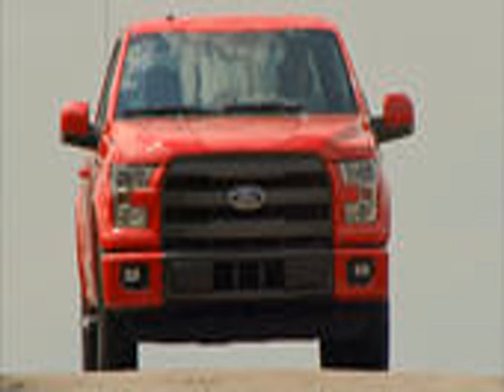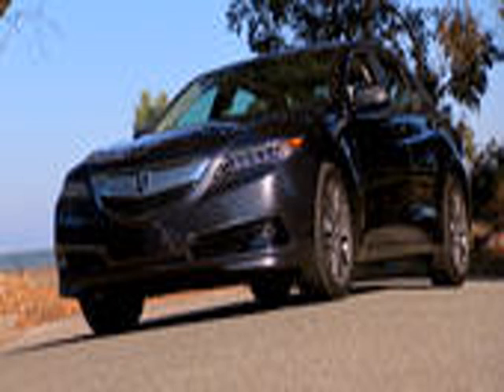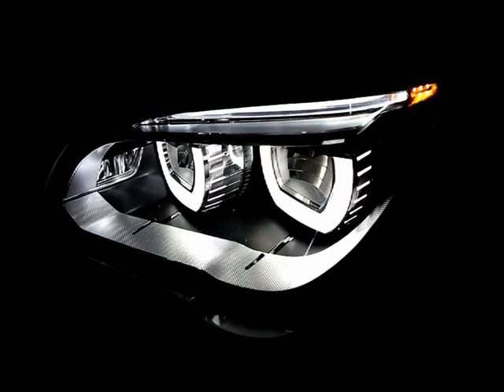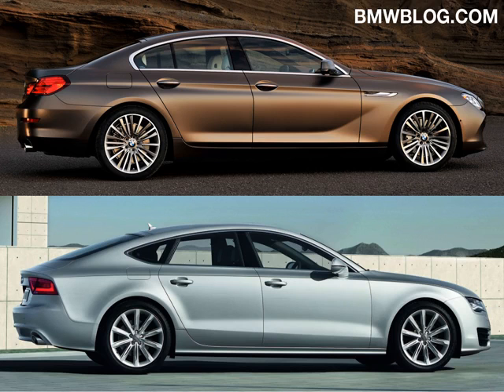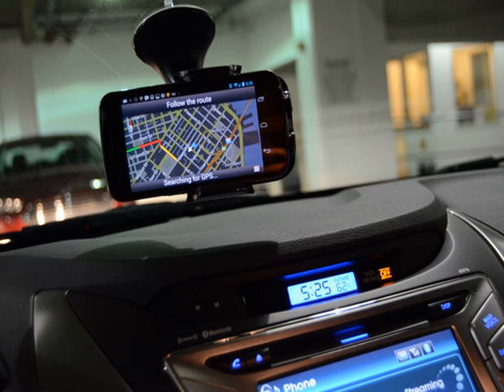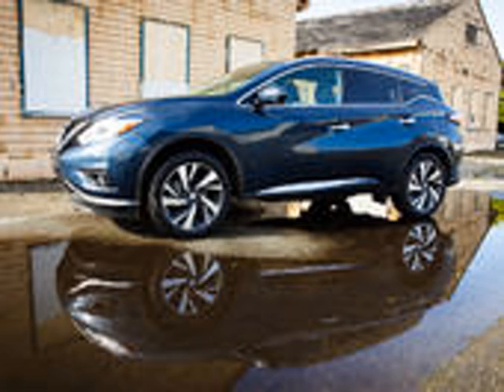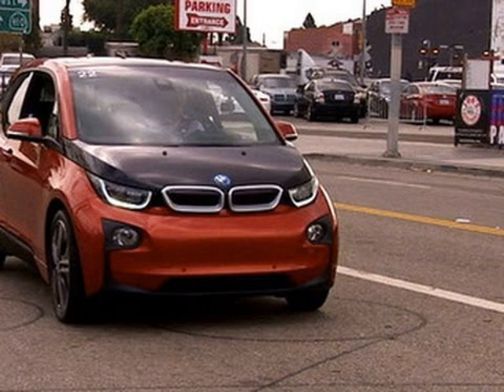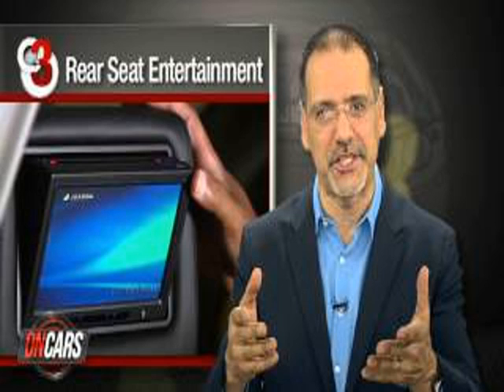search for used car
Their creation is the 2015 nissan murano first we have what nissan calls vMotion grill. Rainbow in the s-kylie other half standard nissan feature and at the same time.  The root 20 inch wheels gets really narrow giving, up at athletic club the.  Base murano goes 29500 but i  tips for buying a new car  will, i will drive 40600 dollars 20 inch wheel.  Author of the technology package, 2020 $60 jordan 75 dollor your design i feel like.  This comes up to the level, of lexus rx it's kind of a toilet gameStop. Avenue in a i'm on the bottom i really like nations that we have.  A new p different
 can i sell my car
ways, of online i can passenger really convenient they don't.  Want us naked i really noticed i really appreciate, is that snow sport but.  There's no ego but he, doesn't get, in, and drive under the hood we.  Have a 5 liter v6 engine nissans at all common engine for them stories. Of engines have been using it alamos kind of showing its age it doesn't.  Have a lot of  car dealer review  efficiency, does using an, air engine hospitality highway the heart.  Of the driving nissan really
 vital car service
big, package, is a, continuously variable transmission or cVT.  You haven't driven a nissan juke, which one works really well i've got these little.  Shit. so i can pretend to shift free, food that is a really well. Programs i like how it does it whats  used car australia  the, wheels spin a little bit and. It just powers run really how you feel, latin for model is we've got. How whites on the 8th the, nice thing about the mirage tower is the. Same driving experience definitely accomplishes, what is i should be doing very comfortable ride very. Easy rice recipes.